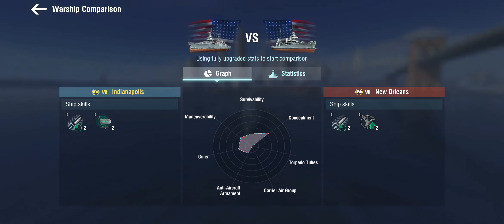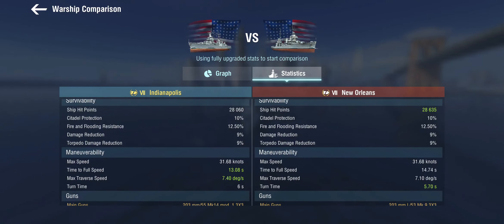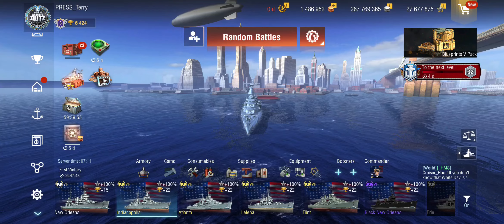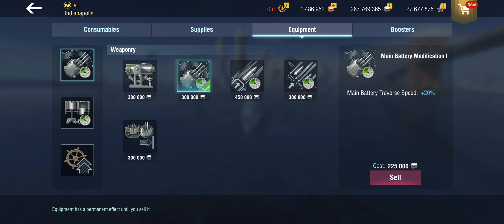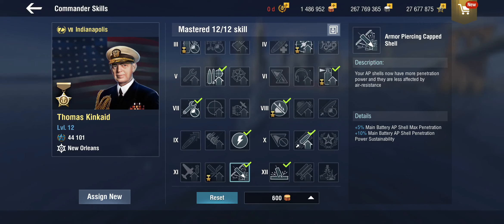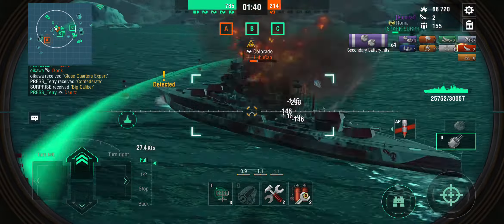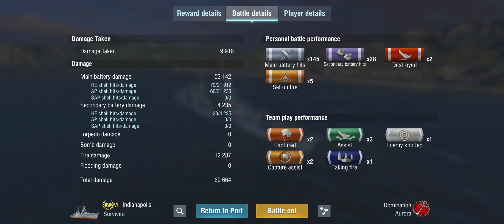US Premium Cruiser "Indianapolis" Review - World of Warships Blitz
One of the older premiums, there are many stories to tell about this cruiser back in the war, but especially the one about her sinking, and the gruesome fate of her crew.

00:00 Intro
00:28 History
05:42 Stats
07:54 Build
12:44 Battle - Normal
20:43 Battle - Maxed
27:03 Conclusion